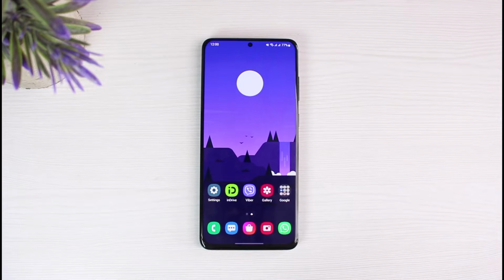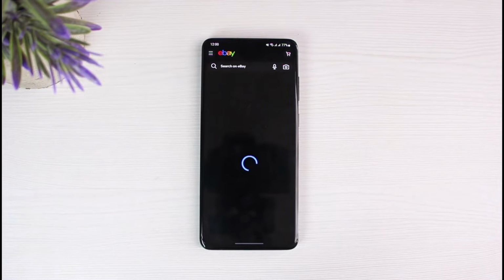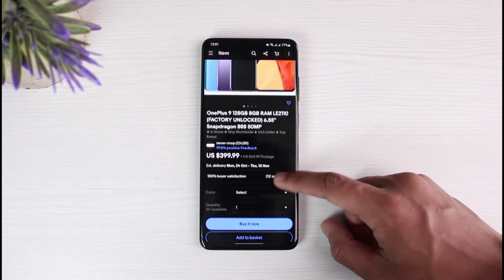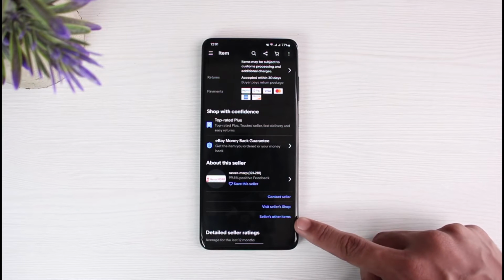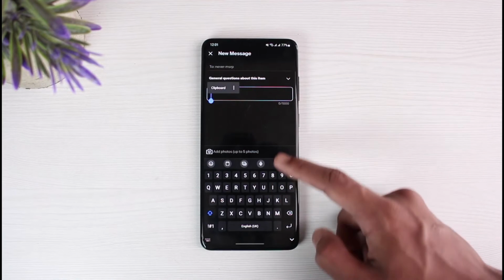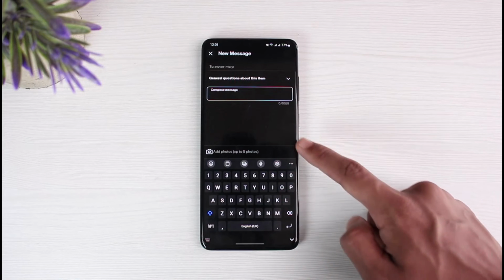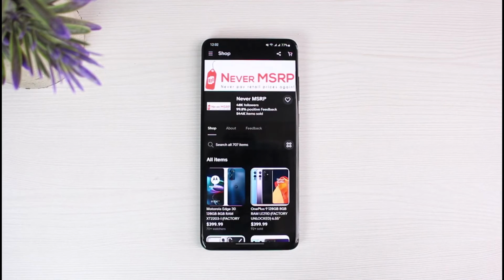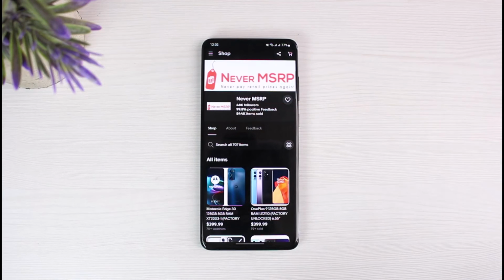How to Contact Seller on eBay !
In this tutorial video, I am simply going to show you how to contact the seller on eBay. So make sure to watch this video till the end.

Follow these simple steps:
1) Update the eBay app to the latest version
2) Open eBay and log in to your account
3) Open any product or browse through them
4) Scroll down until you find the Seller's information
5) Select the option called Contact Seller
6) You will either be granted their email or phone number
7) This way, you can contact the seller on eBay.

0:00 Introduction
0:21 Update eBay App
0:47 How to Contact eBay
2:14 Outro: Final Verdict